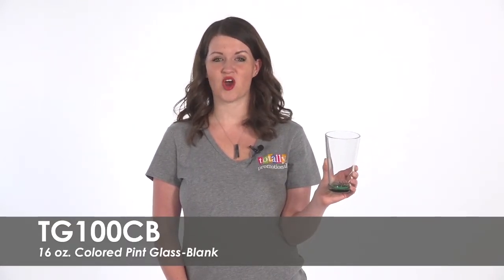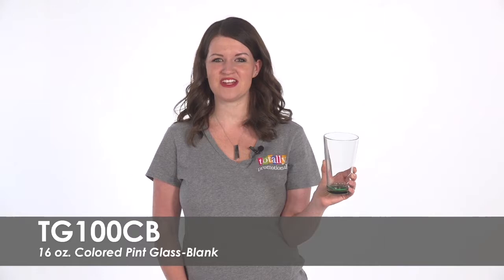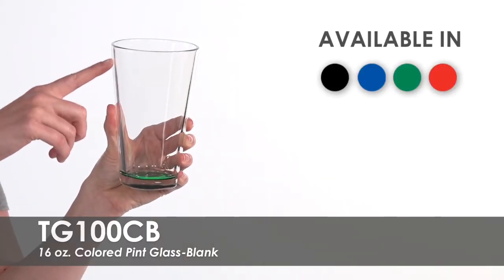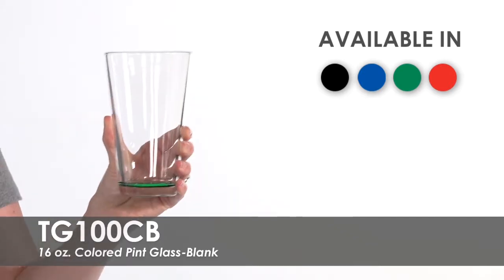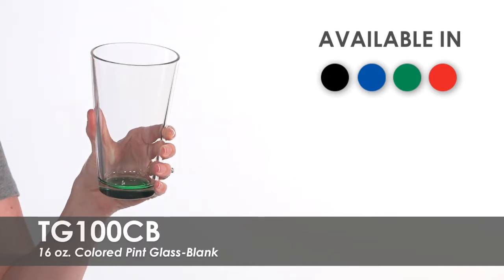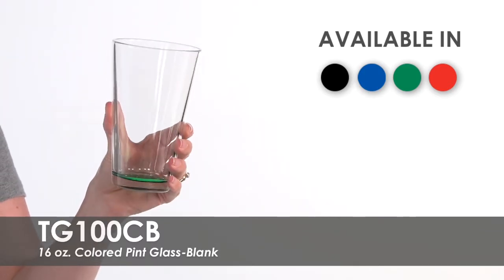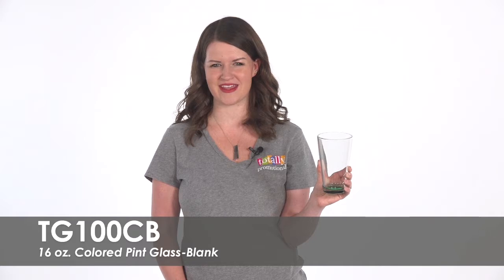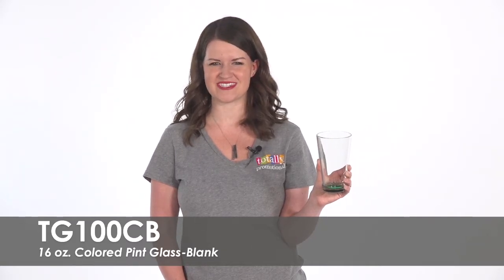16 oz. Colored Pint Glass-Blank | TG100CB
Blank Colored Pint Glass for your next event! Look through our various base color options to find which one best matches your theme. These unique pint glasses will surely impress your guests!

Totally Promotional
450 S 2nd St
Coldwater, OH 45828